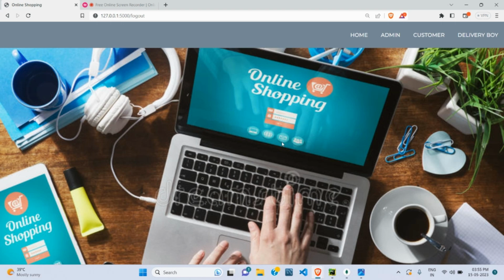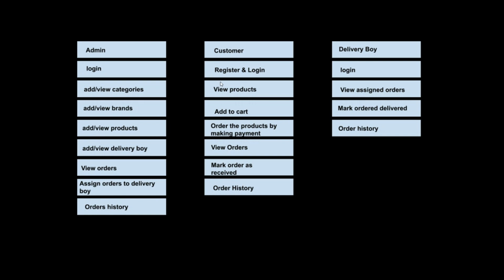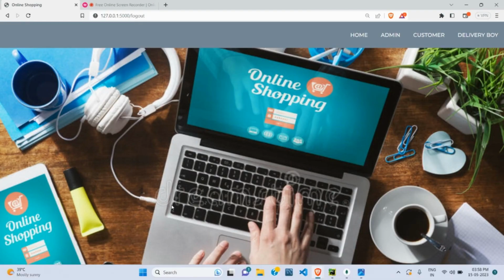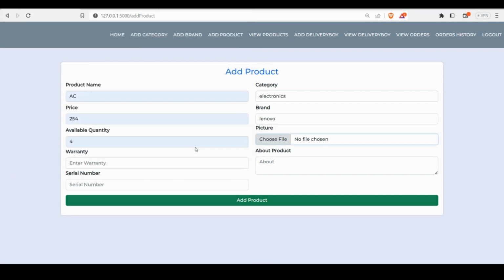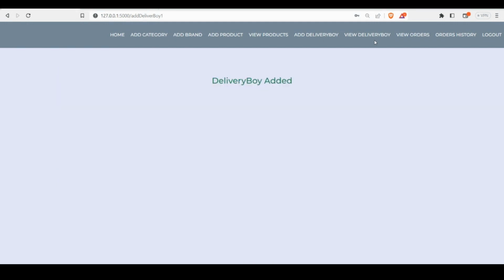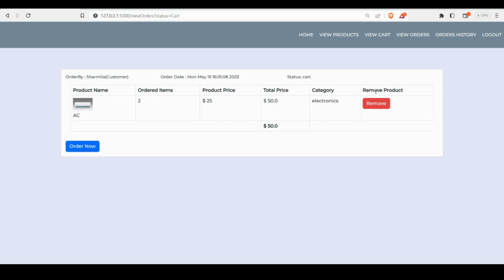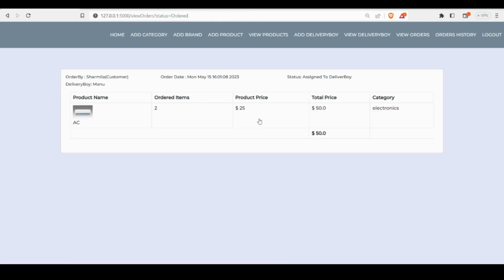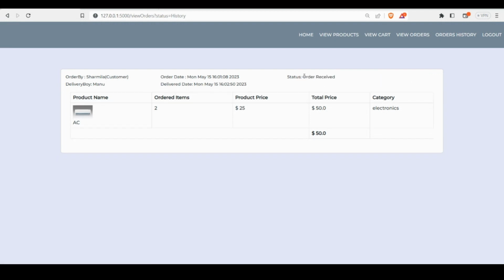Online Shopping || In English || Python Projects || DHAATRI SOLUTIONS || English 2023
Hello!

1. Static websites with WordPress,
2. Dynamic website's with:
      Python,
      PHP,
      MERN,
      MEAN,
      J QUERY
3. Android Applications with:
     Java,
     Kotlin
4. Hybrid applications with:
      React Native
      Angular Ionic
we also develop projects on,
    Deep Learning,
    machine learning,
    Artificial Intelligence,
    Big Data,
    Block Chain,
    Internet Of things(IOT),
    Embaded Systems